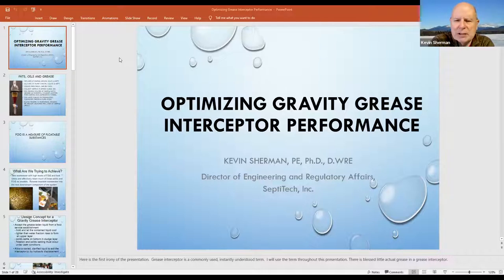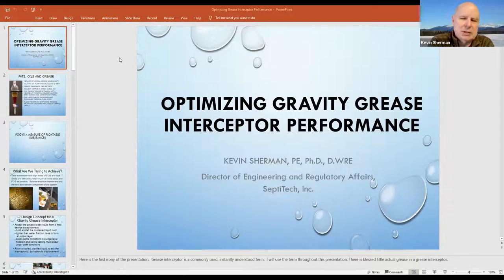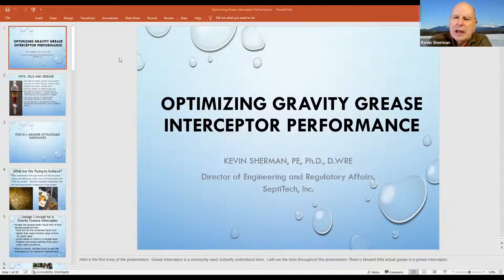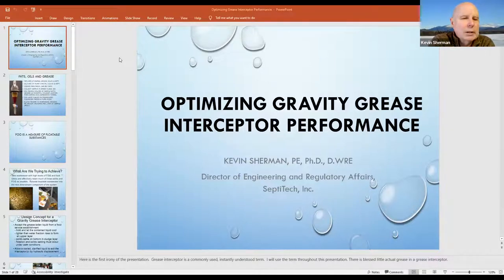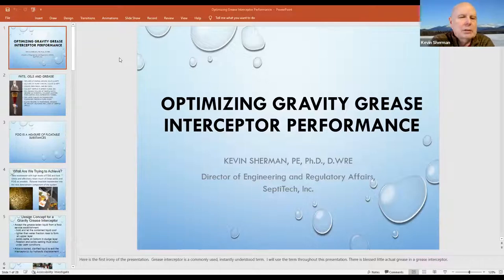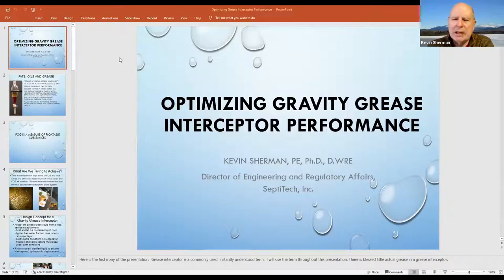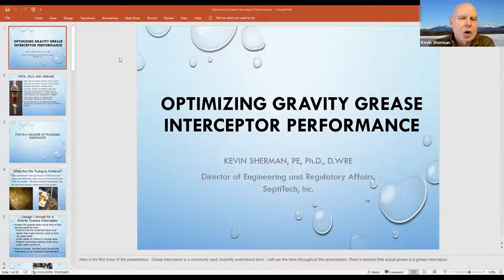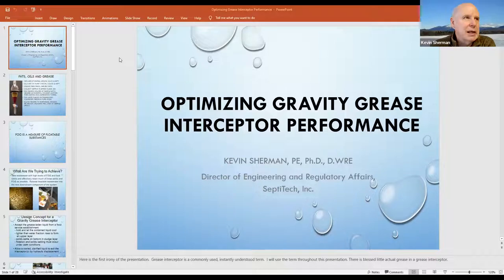Webinar Training: Optimizing Grease Interceptor Performance